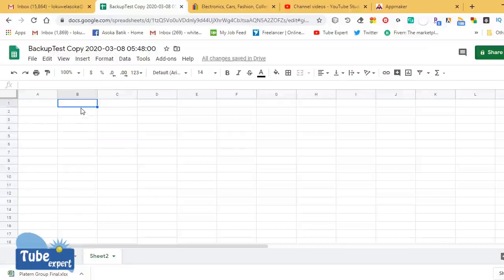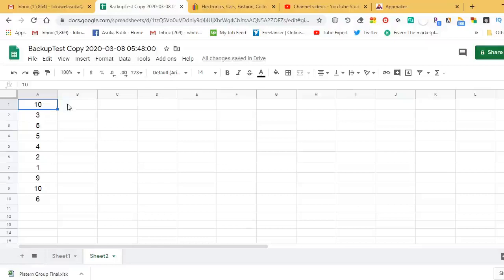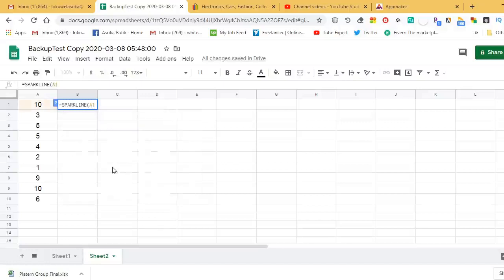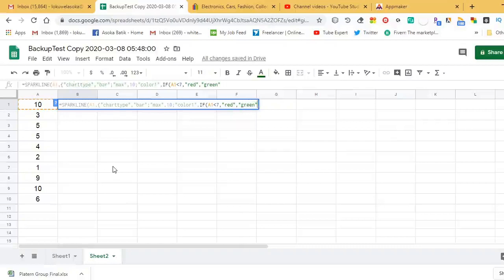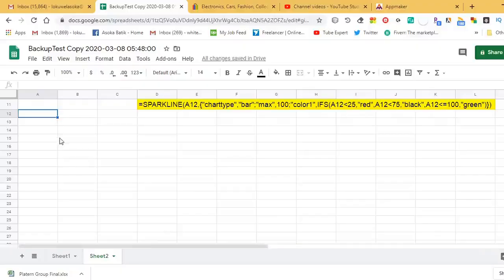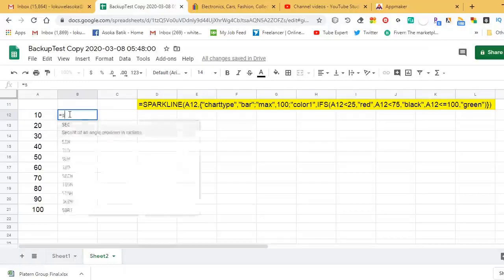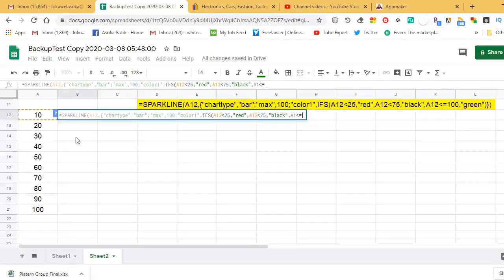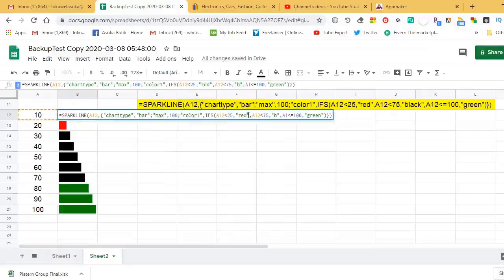how to create sparklines chart in google sheet?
Sparklines are small, lightweight charts, typically without axes, which exist inside a single cell in your spreadsheets. They’re a wonderful, quick way to visualize your data, without needing the complexity of a full-blown chart.
sample google sheet (please click on the following link)

If you need any clarification regarding this formula please put a comment under comment section.